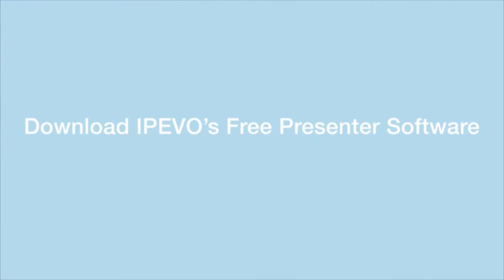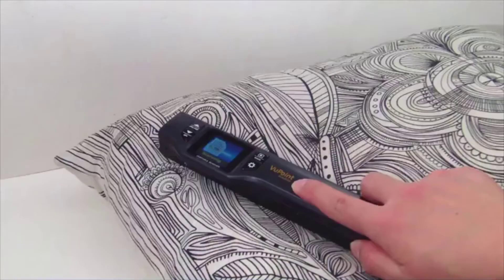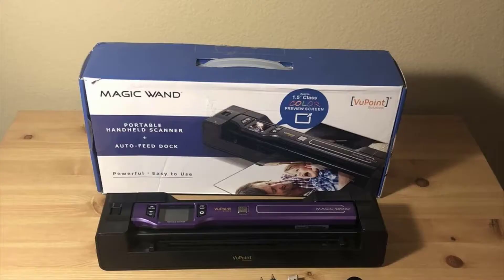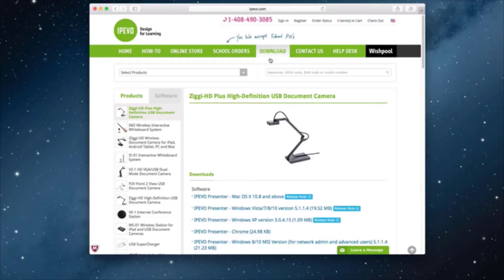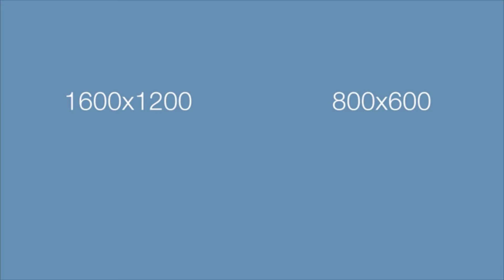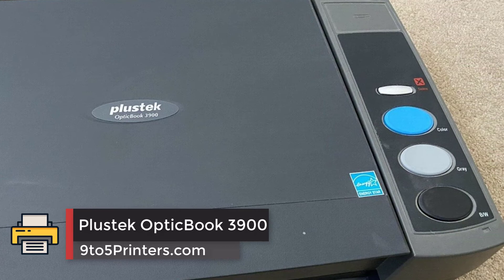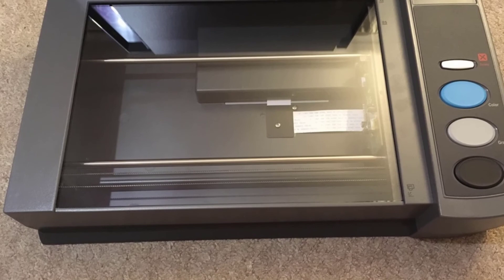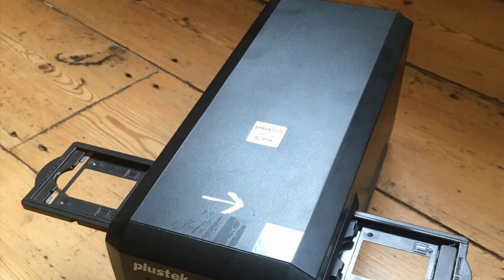Best Scanners for Books in 2020 - Overhead & Flatbed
Links to the best Best Scanners for Books we listed in this our review video:
👉 3.Vupoint Magic Wand (ad)
👉 2.Ipevo Ziggi (ad)
👉 1.Plustek OpticBook 3900 (ad)

9to5Printers is a participant in the Amazon Services LLC Associates Program, an affiliate advertising program designed to provide a means for sites to earn advertising fees by advertising and linking to Amazon.